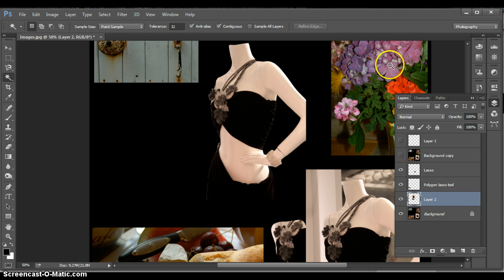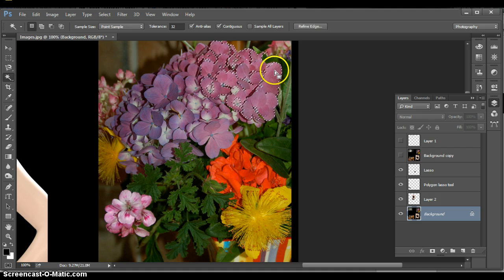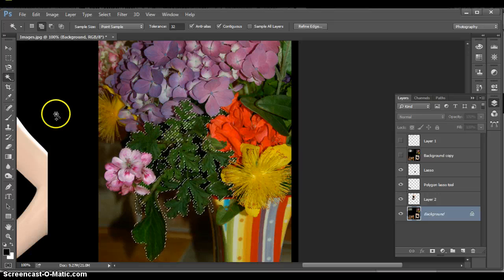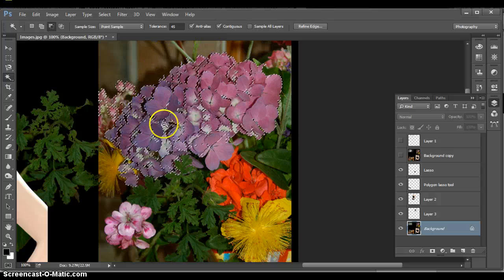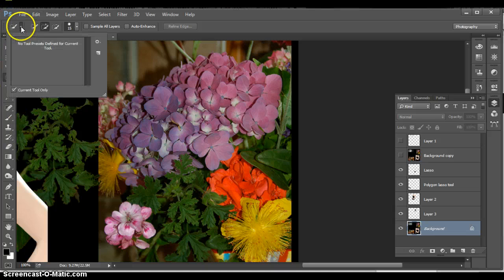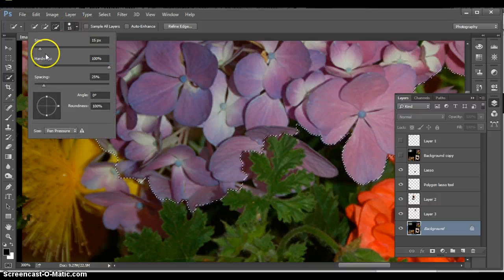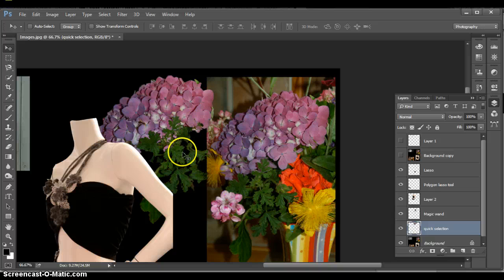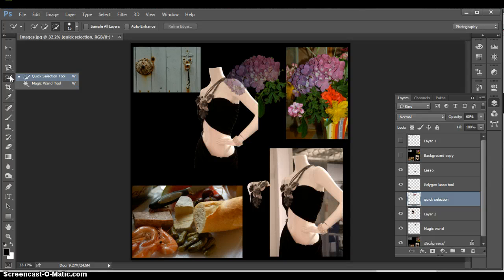Magic Wand and Quick Selection Tools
creating selections using hte Magic wand, and the Quick selection tools in Adobe Photoshop.